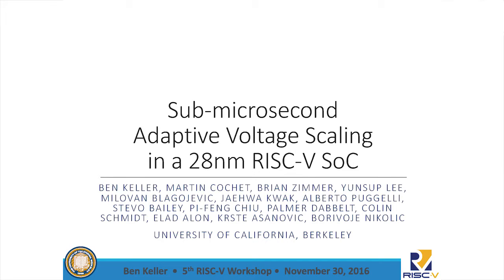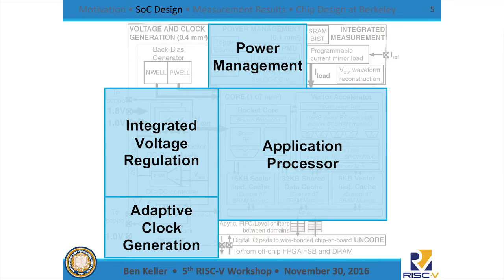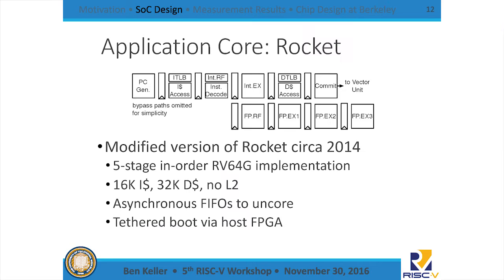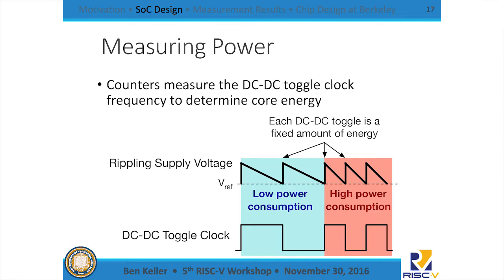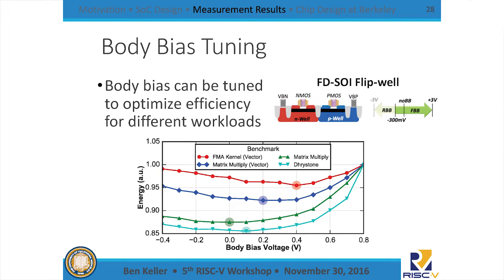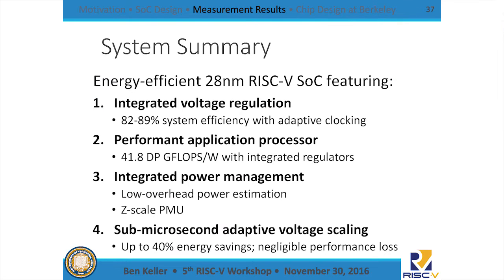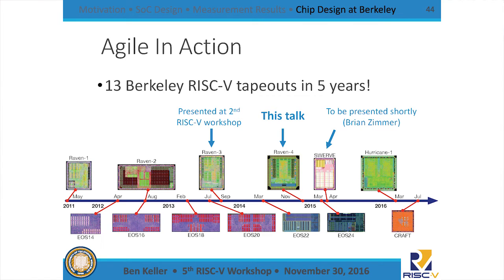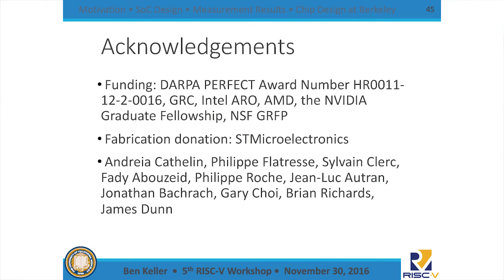13 3 30pm Sub microsecond Adaptive Voltage Scaling in a 28nm RISC V SoC Ben Keller, UC Berkeley